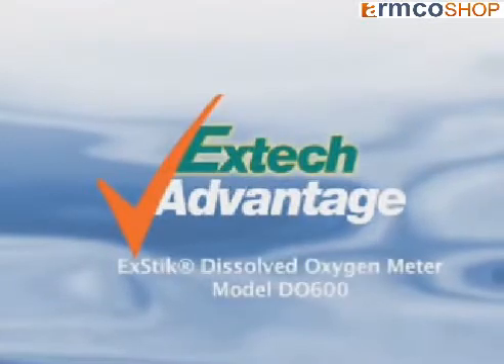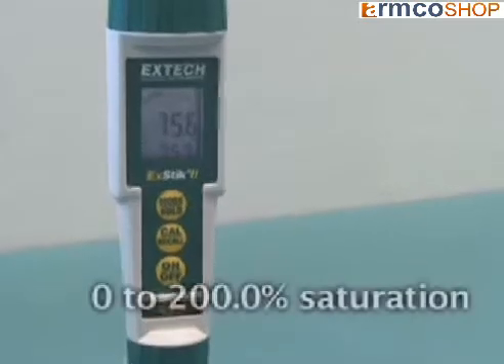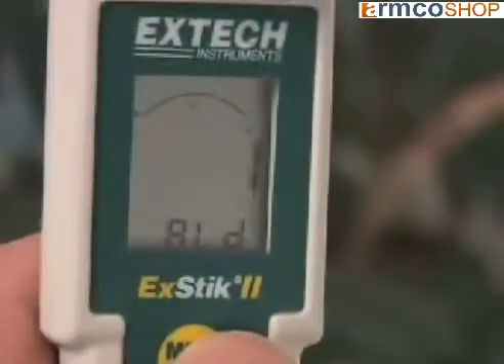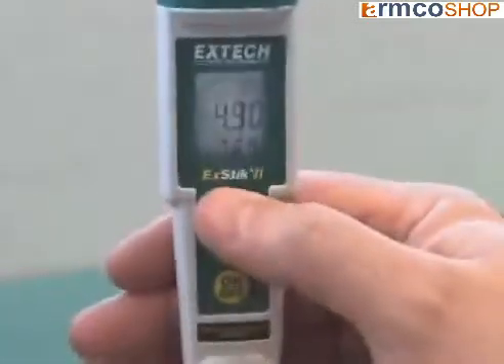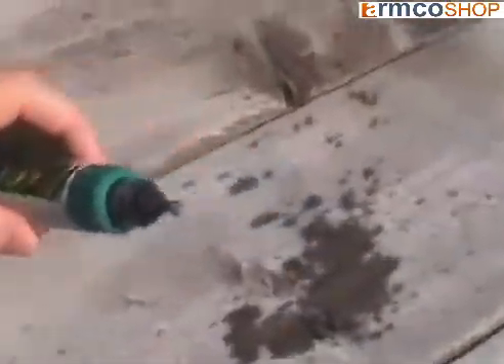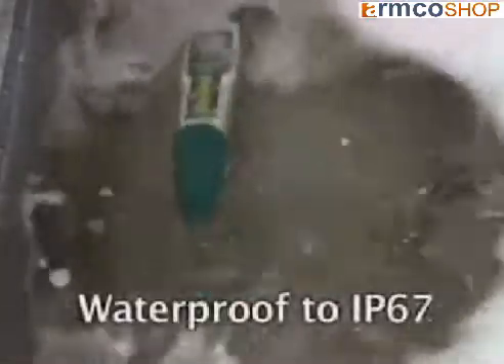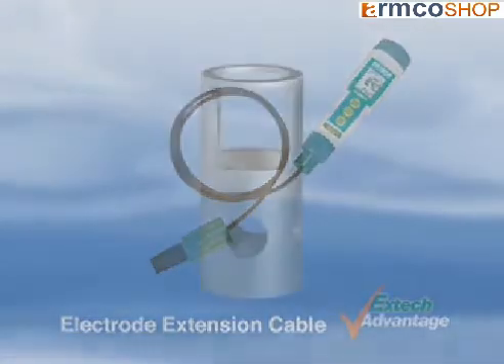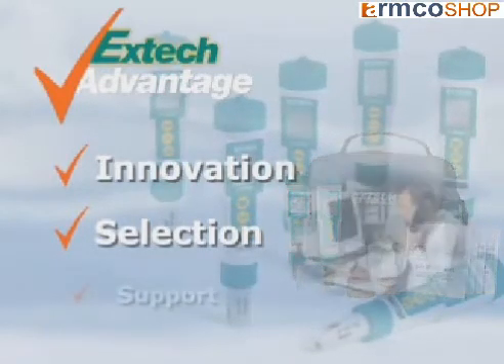Waterproof ExStik® II Dissolved Oxygen Meter Kit Extech DO600-K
Kit with DO600, replacement membrane kit, and 16ft (5m) extension cable with probe guard

Features
    Kit includes DO600 meter, DO603 membrane kit, 16ft (5m) extension cable, weighted probe guard and carrying case
    Oxygen level displayed as % Saturation or Concentration (mg/L [ppm])
    Adjustable Altitude Compensation (0-20,000ft in 1,000ft increments)
    Adjustable Salinity Compensation from 0 to 50ppt
    Analog bargraph indicates trends
    Memory stores up to 25 data sets with DO and Temperature reading
    Self calibration on power up
    Data Hold, Auto power off, Low battery indicator